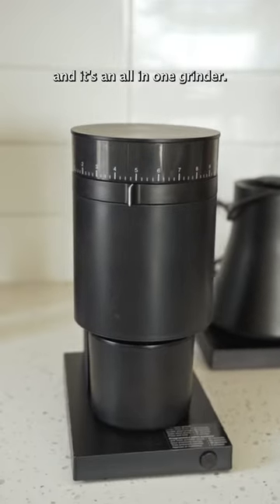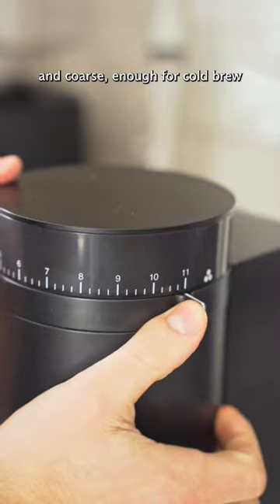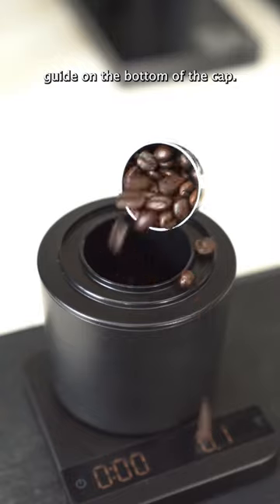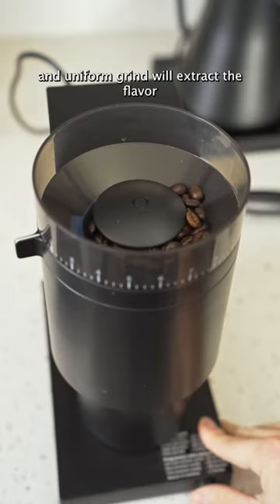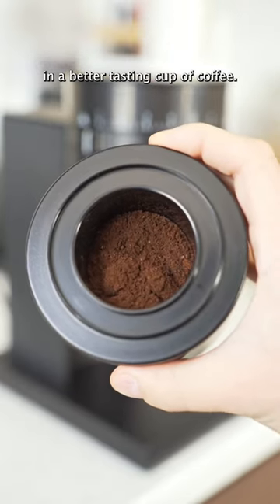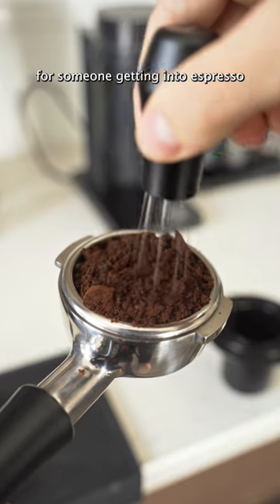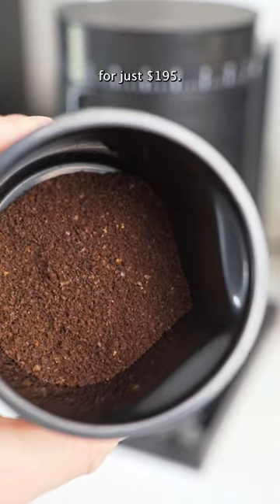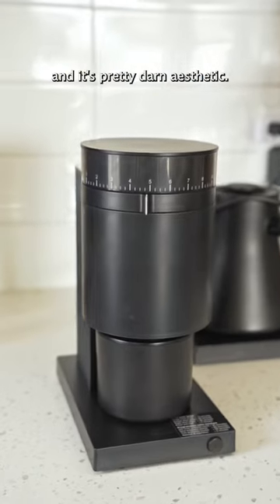The New Fellow Opus